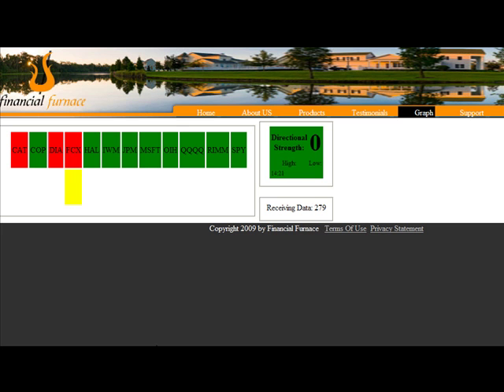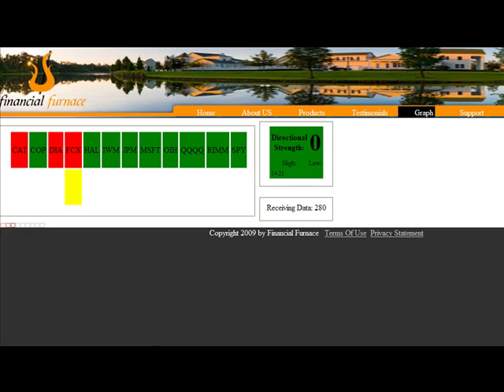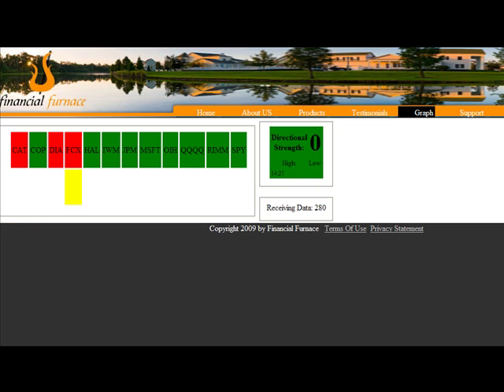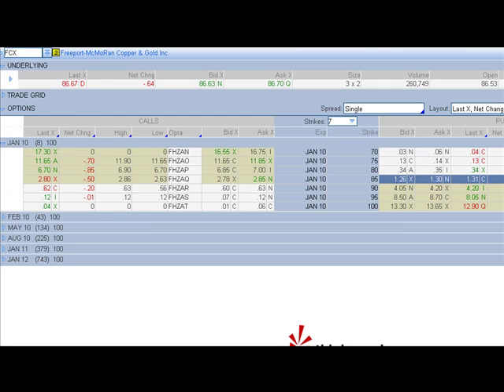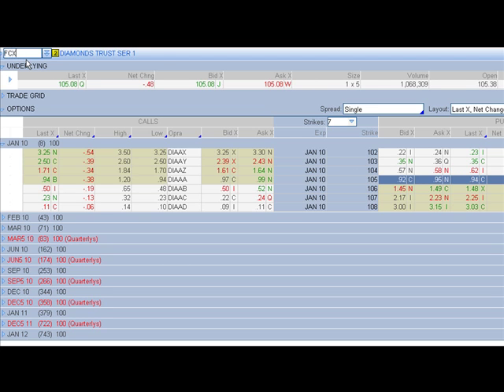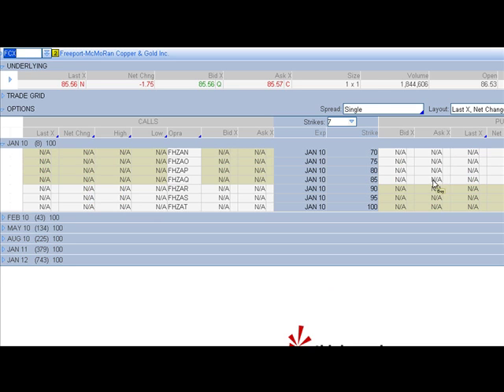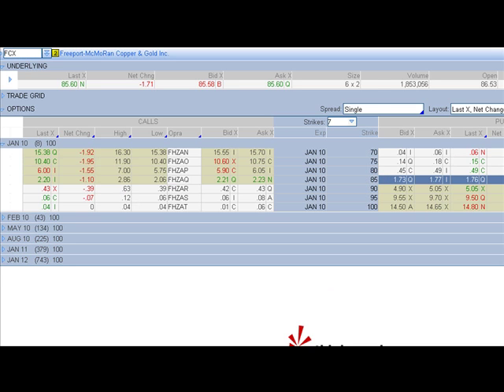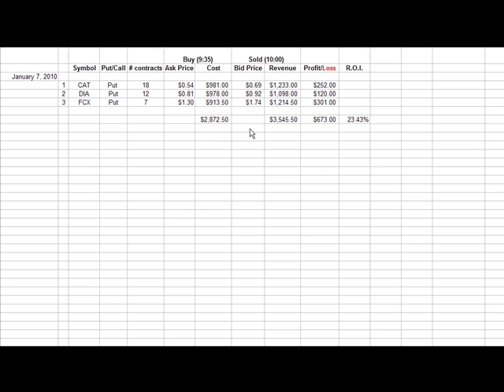Premonition_January7_10.mp4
A 25 minute work day today.  Have you got your subscription yet?  No?